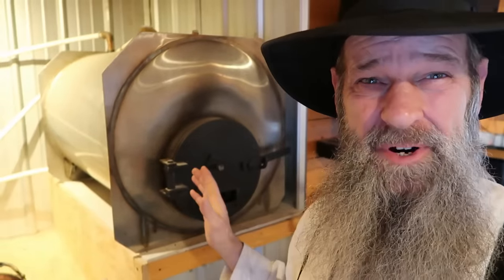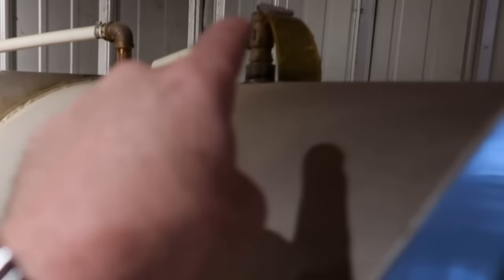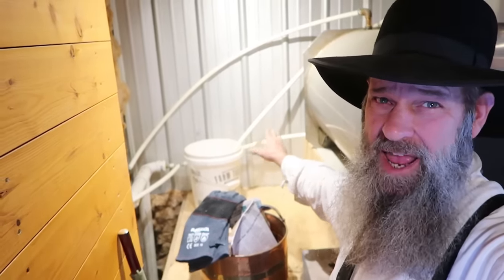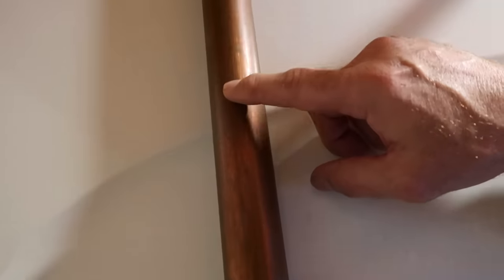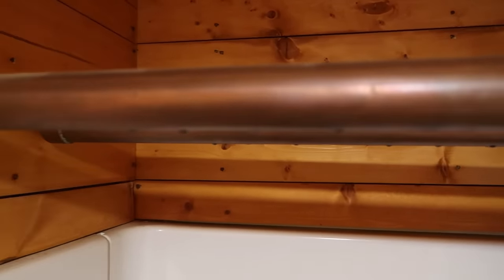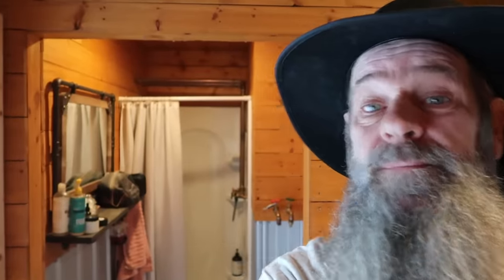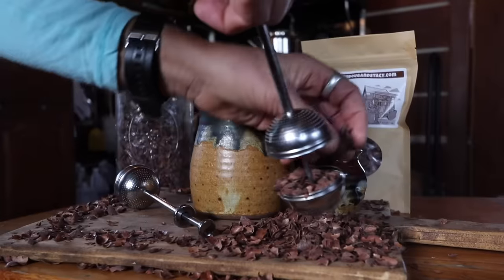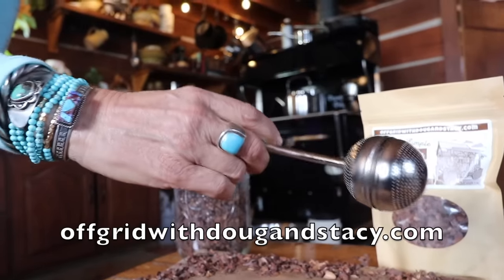How the Amish have HOT WATER! Off Grid Living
we have found the best hot water system for off grid living
no heating element, no power needed, no propane needed!

This is a wood fired gravity fed shower. The water comes from rain and snow!